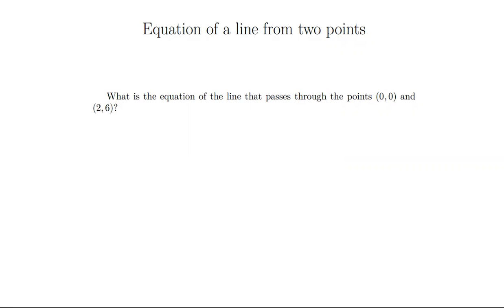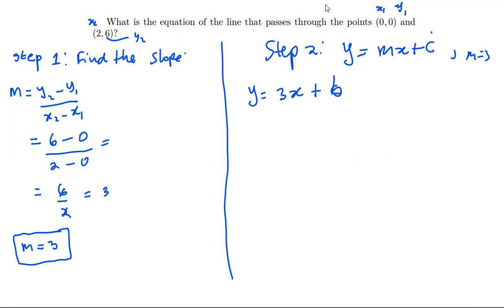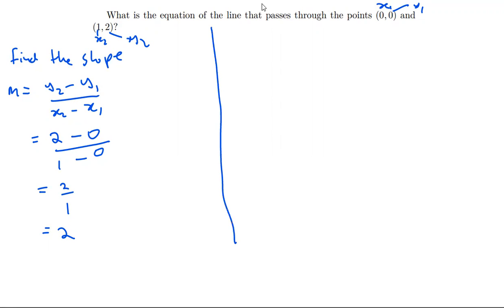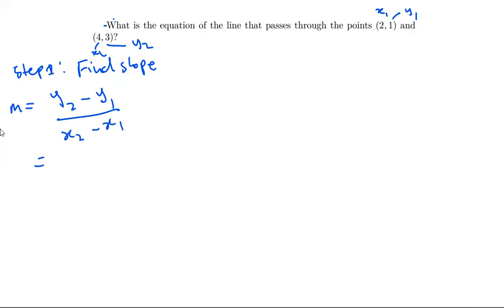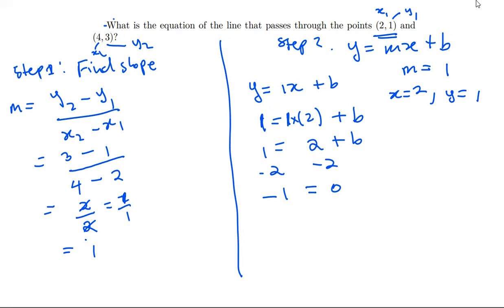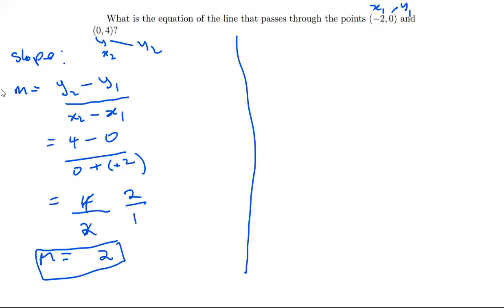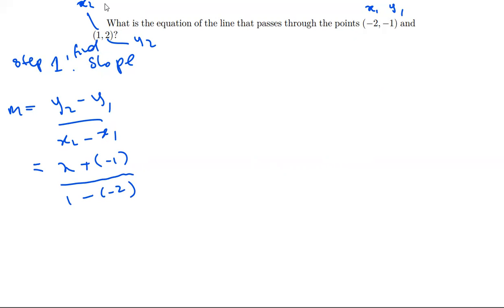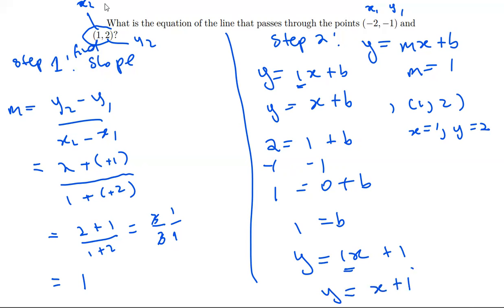GED MATH: Finding equation of a line from 2 points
In this video we discuss  how to find the equation of a line given 2 points. You will learn how to first find the gradient of a line, and then proceed to find the equation of the line from a gradient and a point.